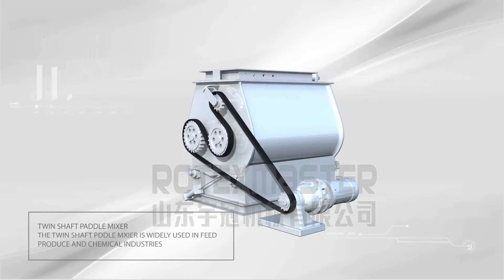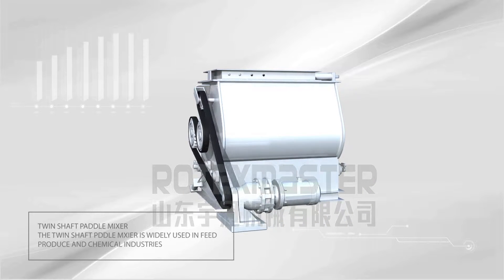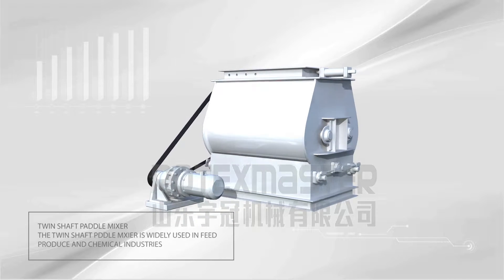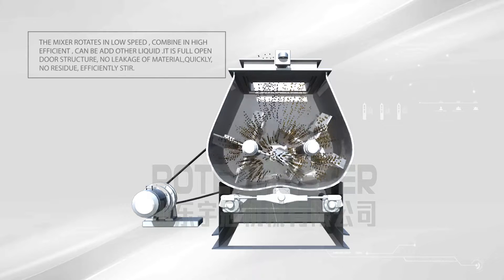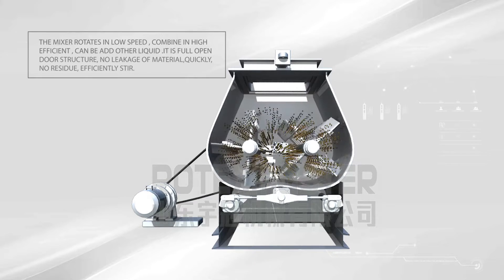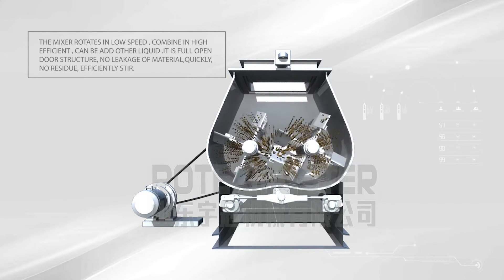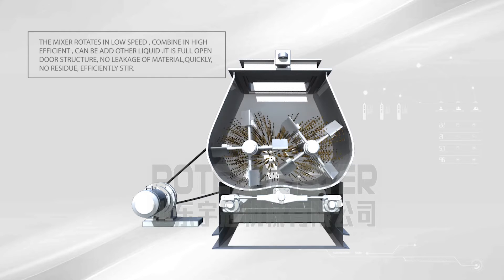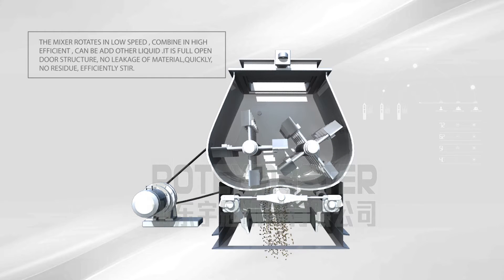Feed mixer for animal feed production line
My contact way
Skype:pelletmachine06